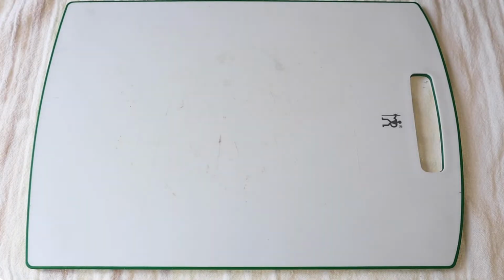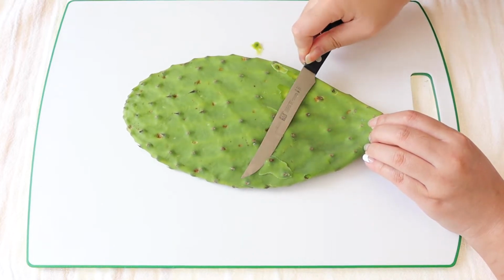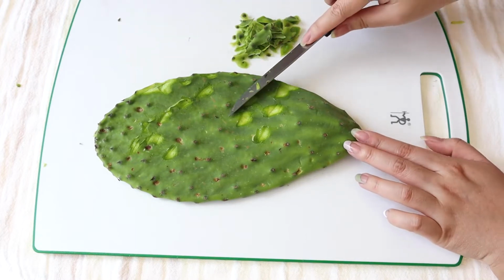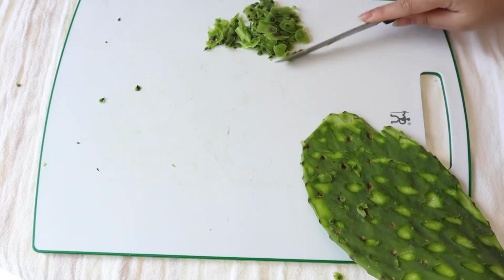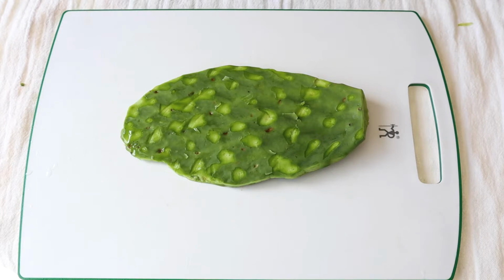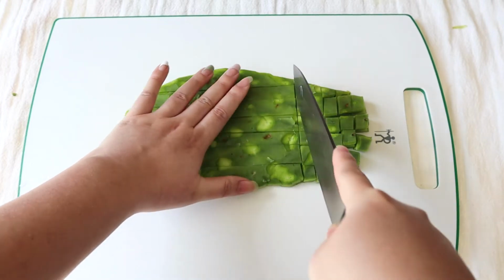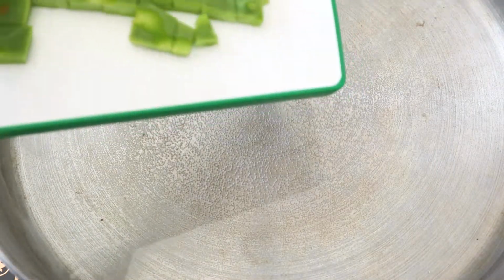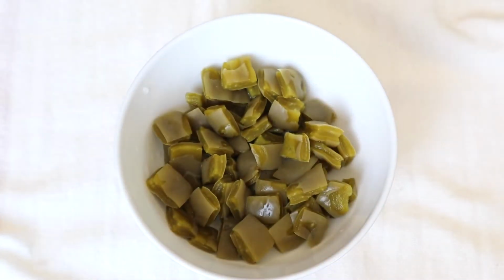Trying to Cook CACTUS (Nopales) For the First Time | Opuntia Cactus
Hi everyone,
I wanted to try something a little different today! During my last grocery trip, I noticed a pile of fresh cactus and wanted to try my hand at preparing a dish with it. The Opuntia Cactus, or nopal in Spanish, is a really common ingredient in Mexican cuisine. I'm not much of a chef but this definitely is an ingredient I would love to pick up more in the future!

Let me know if you've tried it before in the comments!

ART PRINTS 🌿
"Anthurium" and "Creation" available now for purchase

THINGS MENTIONED 🌿

 PLANTY PRODUCTS 🌿

▹ TOOLS
*Large Humidifier
*Small Humidifier
*Oil Diffuser (similar)
*Watering Can
*Heat Mat
*Grow Light (Bulb)
*Grow Light (Strip)

▹ SOIL
*Coco Coir
*Sphagnum Moss (100g)
*Sphagnum Moss (500g)

 ▹ PASSIVE HYDRO/LECA
*Clay Pebbles/LECA
*PH Kit
*Fox Farm Nutrients
*Clear Nursery Pots

MUSIC 🌿

EDITED BY Jennifer Tang

GRAPHICS BY Jennifer Tang (@studiohatang)